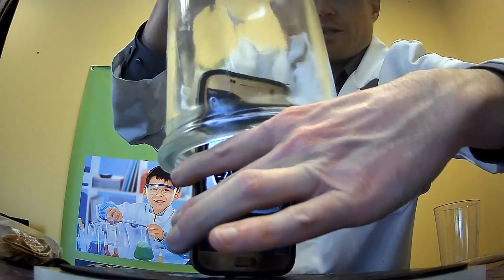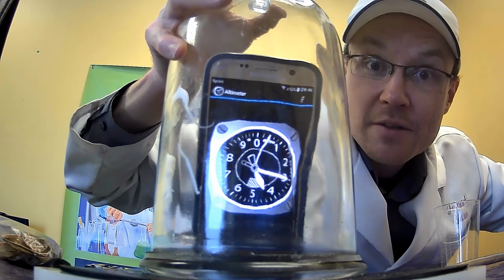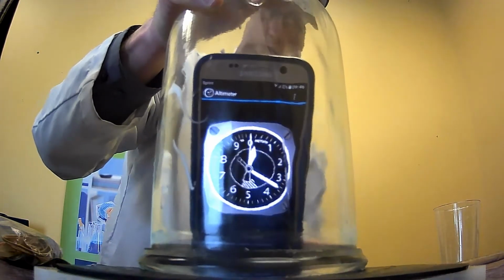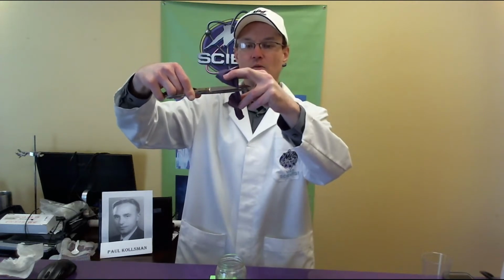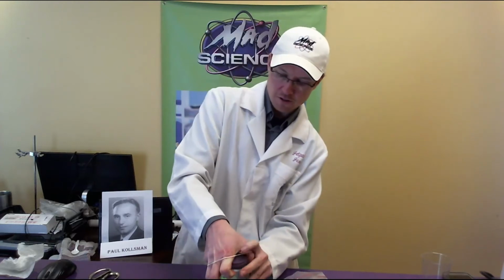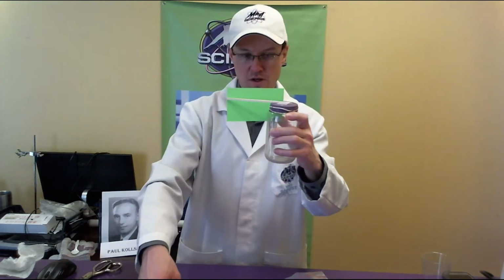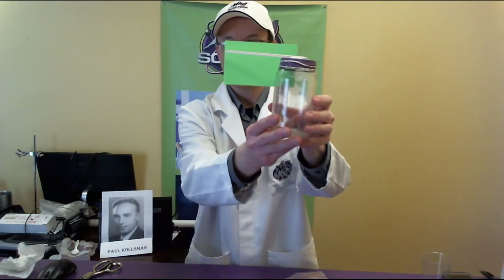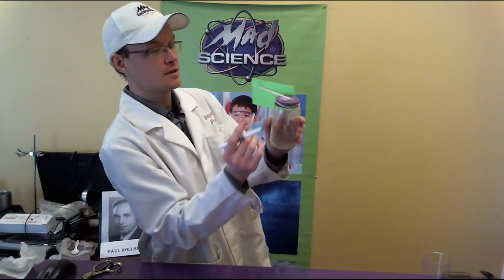Paul Kollsman--Altimeters, and Make Your Own BAROMETER!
This morning on the news, Jetpack Jason told us a little about Paul Kollsman, who invented the first accurate barometric altimeter!

We explore how air pressure works at altitude, then make our own barometer so you can be a METEOROLOGIST at home!

Things you'll need to make the barometer:
Jar
Balloon
Rubber Band
Straw
Tape
Marker
Note Card

Have fun!!